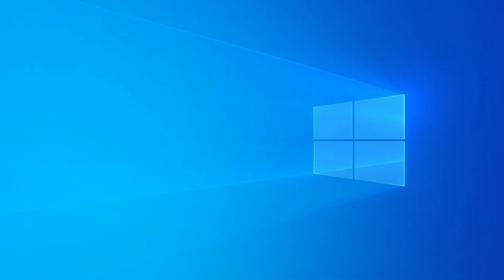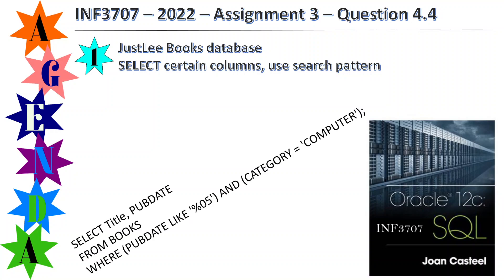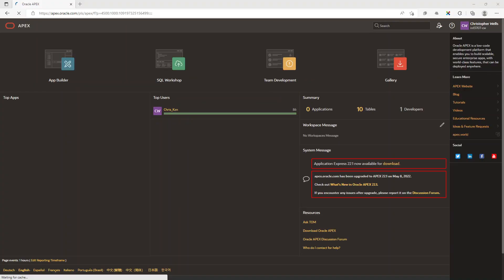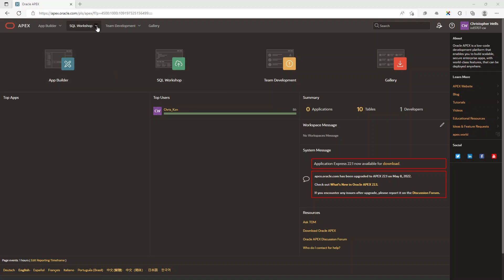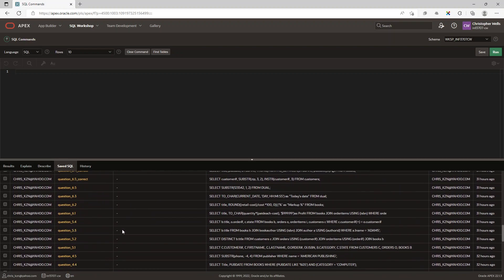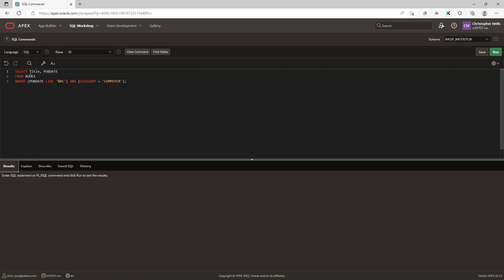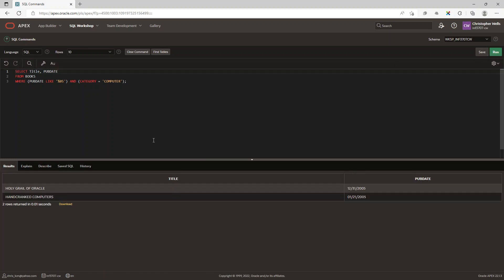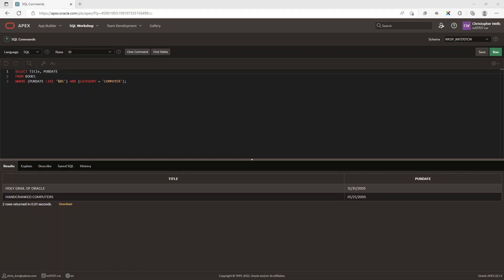INF3707 - 2022 - Assignment 3 - Question 4.4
his is a method that I have used to SELECT certain columns from the books table of the JustLee Books Database. This is taken from INF3707, 2022, Assignment 3, Question 4.4

List the title and publish date of any computer book published in 2005. Perform the task of the searching for the publish date using a search pattern operation.